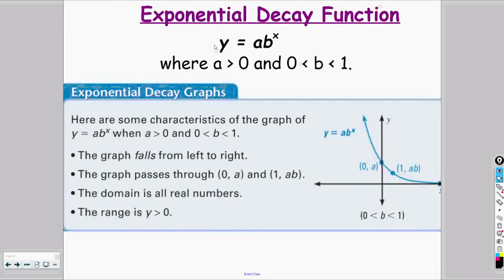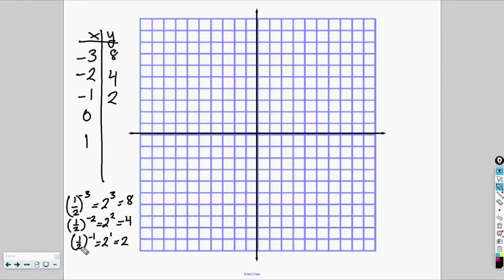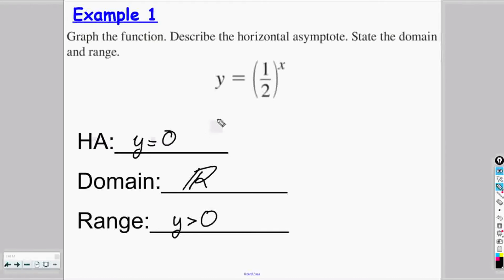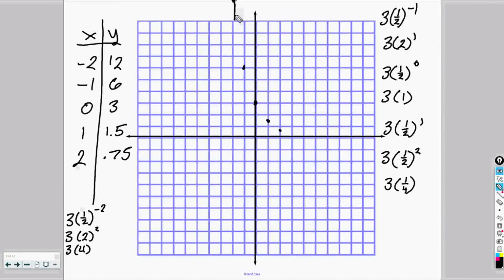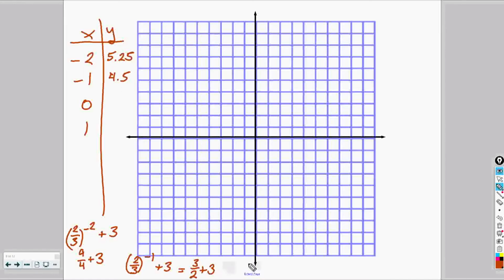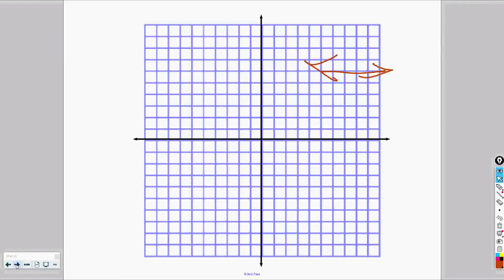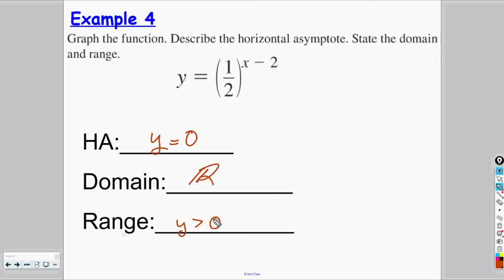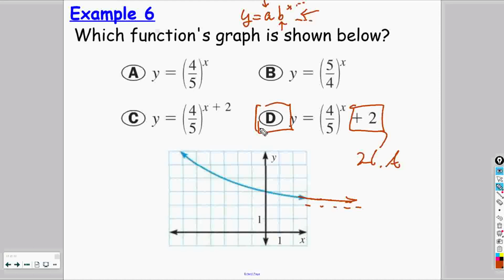Exponential Decay - Algebra 2AB